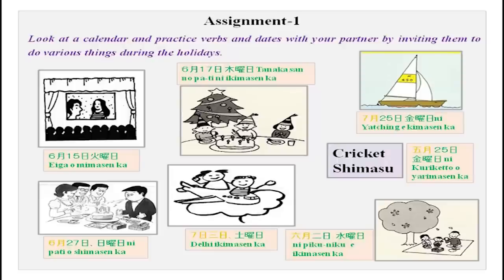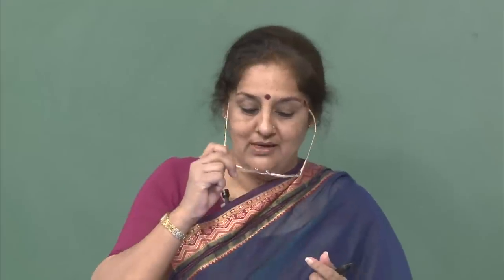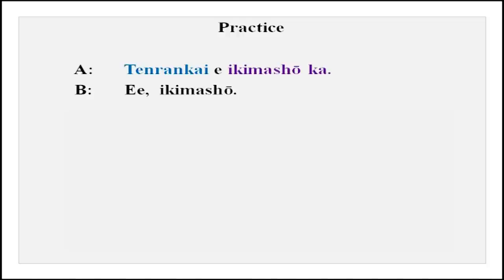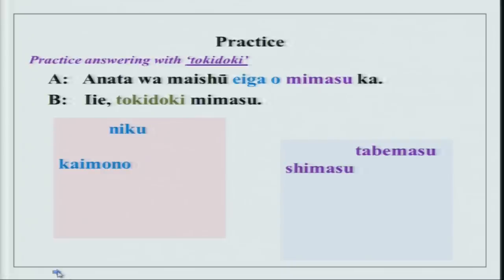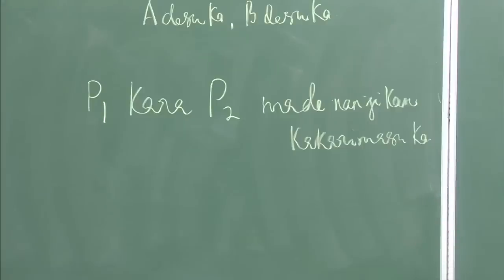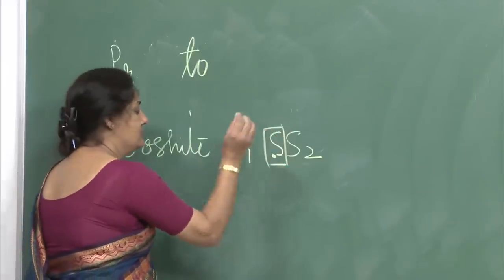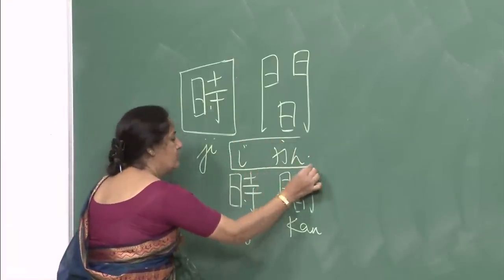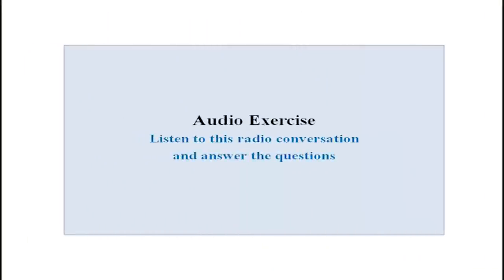Mod-01 Lec-15 Kesa pan to tamago o tabemashita (I ate eggs and bread for breakfast)